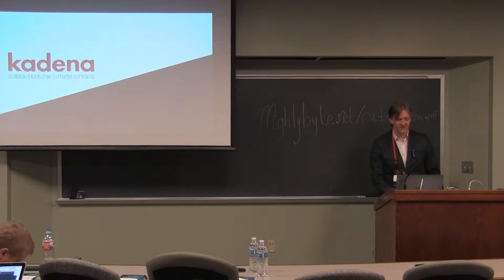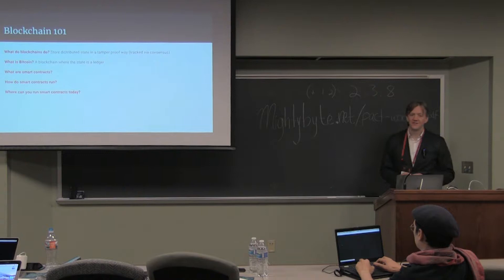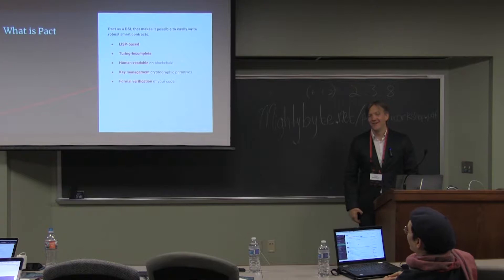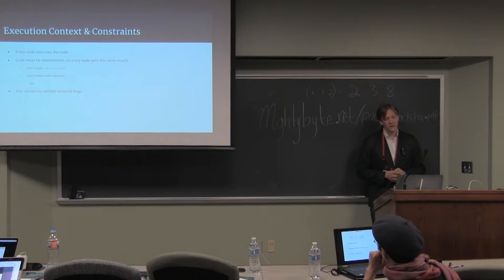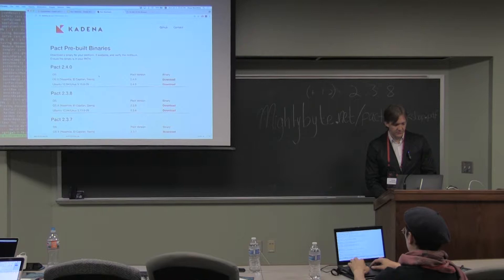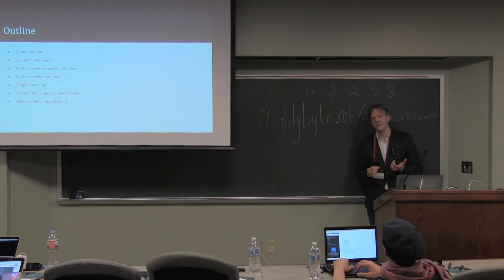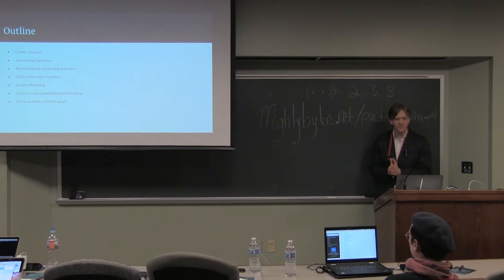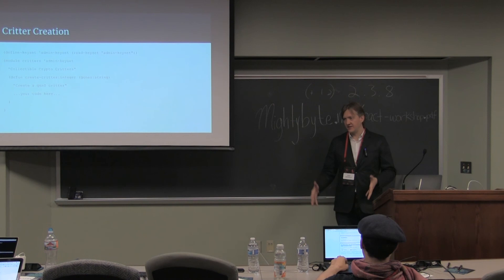Doug Beardsley - My Little Token (Part 1) - λC 2018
My Little Token: Building Your Collectible Blockchain Smart Contract in Pact (Part 1)

In this workshop, participants will learn the fundamentals of developing smart contract blockchain applications using the language Pact, an open-source language developed by Kadena. Unlike other smart contract languages, Pact was designed for usability and offers features to improve the safety and security of smart contracts. This workshop will take you through developing a simple smart contract and explore Pacts formal verification system and its robust features of governance and multi-party escrow.

Pact is implemented in Haskell. This workshop will be led by the team that is helping develop and implement Pact.